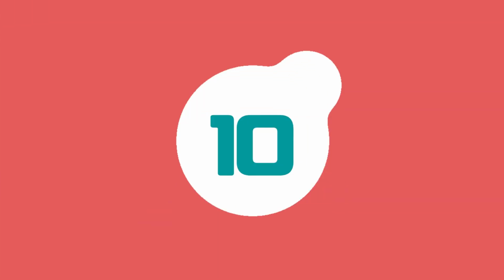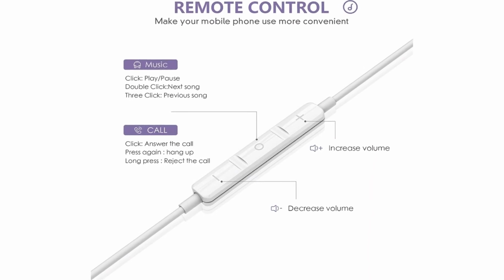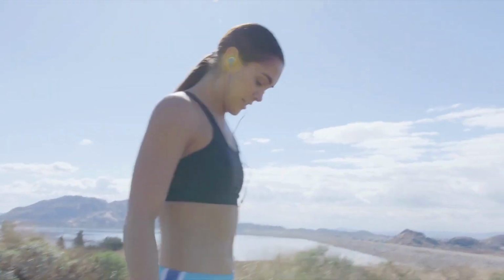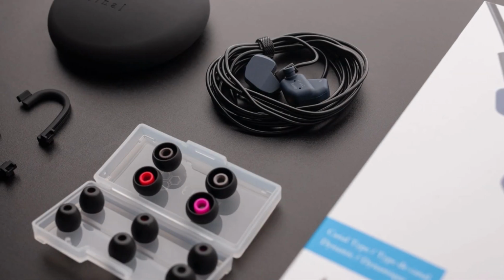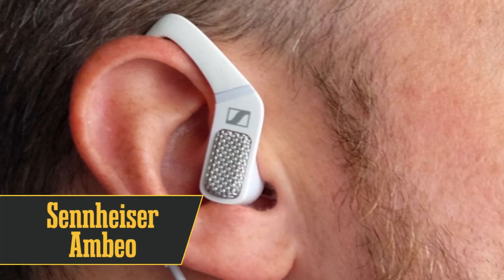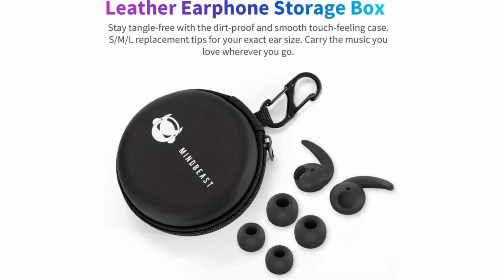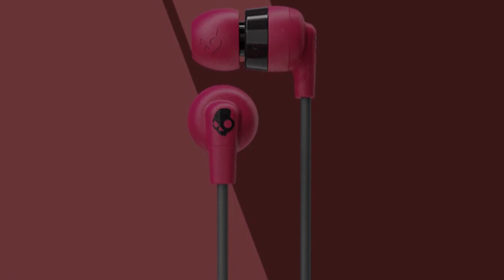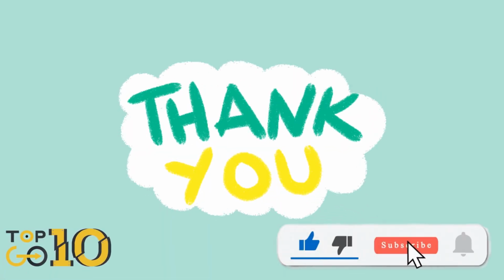Best Wired Earbuds 2023: Sony, Skullcandy, JBL,...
📎Links to the Best Wired Earbuds of 2023 are listed below:

👉10. Panasonic RP-HJE120 ErgoFit Earphones
👉9. Apple EarPods with Lightning Connector
👉8. Symphonized NRG MFI Wired Earbuds with Lightning Connector
👉7. JBL Endurance RUN Wired In-Ear Headphones
👉6. MuveAcoustics Drive Noise Canceling Wired Earbuds
👉5. Final A4000 In-Ear Wired Earphones
👉4. Sennheiser Ambeo Headset
👉3. MindBeast Noise Canceling Headphones Wired Earbuds
👉2. Skullcandy Ink'd+ In-Ear Earbuds
👉1. Sony MDRXB55AP Earbud Headphones

Hey, audio enthusiasts! 🎧 Ready to dive deep into the world of wired earbuds? Tune in as "Top 10 Go Here Channel" breaks down the 🔥hottest🔥 wired earbuds of the year! From bass-thumping beats to crystal-clear calls, we've tested them all to give you the ultimate rundown.

Whether you're into unique designs or chasing the best sound experience, we've got something for everyone. Don't miss out on finding out which earbuds take the top spot! 🎵 So, plug in, jam out, and discover your next audio obsession!

0:00 Intro
0:24 Panasonic RP-HJE120 ErgoFit Earphones
0:54 Apple EarPods with Lightning Connector
1:22 Symphonized NRG MFI Wired Earbuds with Lightning Connector
1:49 JBL Endurance RUN Wired In-Ear Headphones
2:27 MuveAcoustics Drive Noise Canceling Wired Earbuds
3:00 Final A4000 In-Ear Wired Earphones
3:54 Sennheiser Ambeo Headset
4:33 MindBeast Noise Canceling Headphones Wired Earbuds
5:10 Skullcandy Ink'd+ In-Ear Earbuds
5:47 Sony MDRXB55AP Earbud Headphones